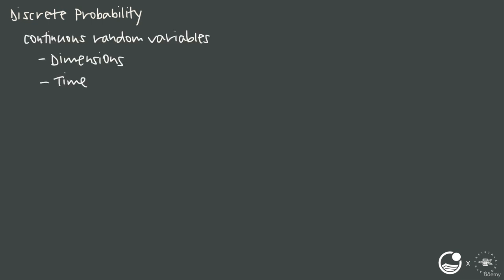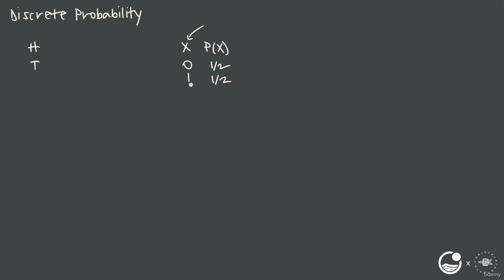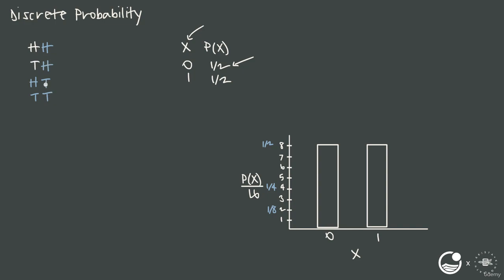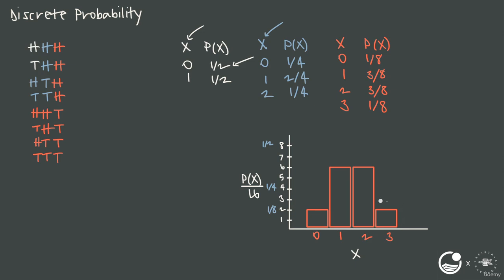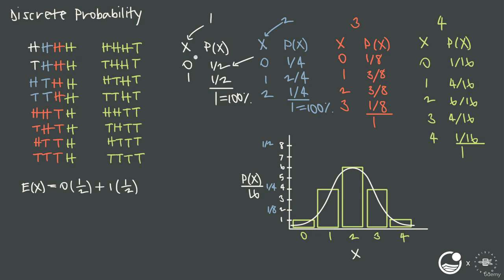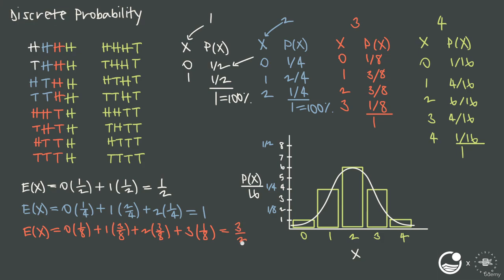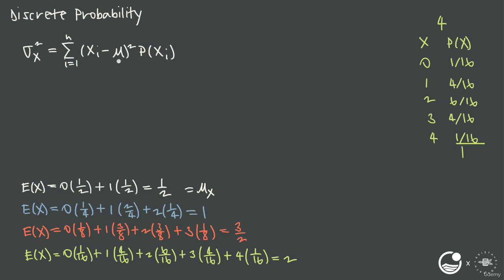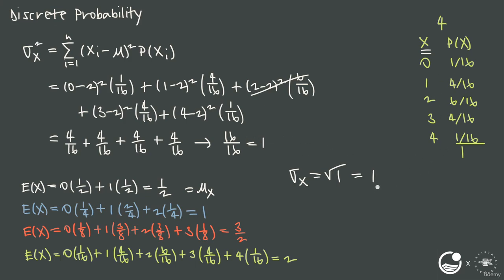006 Discrete Probability